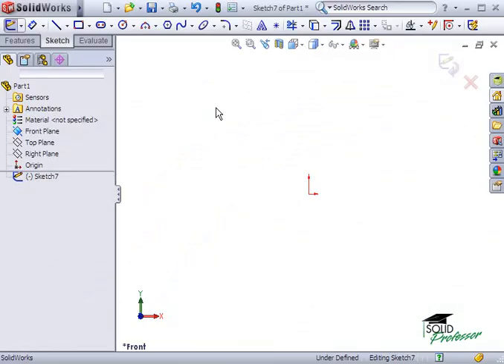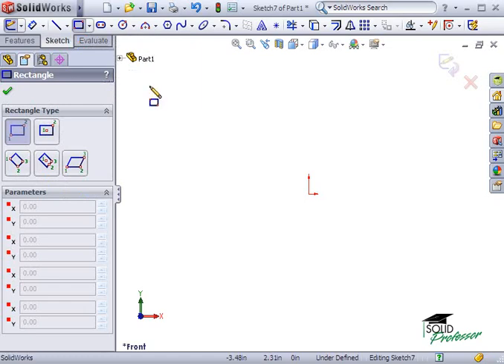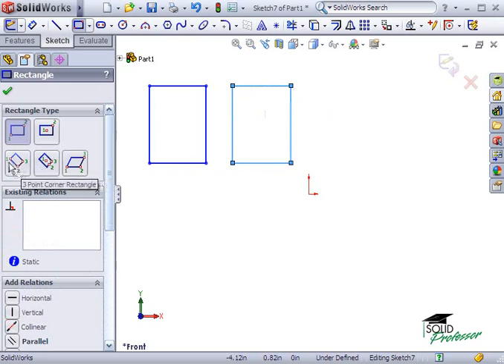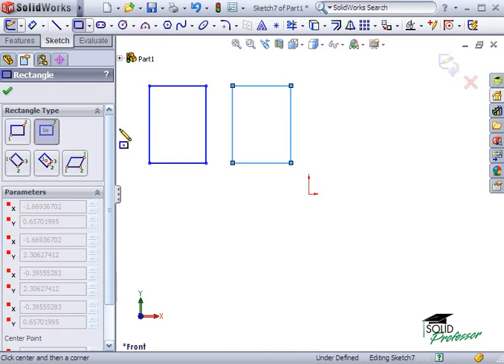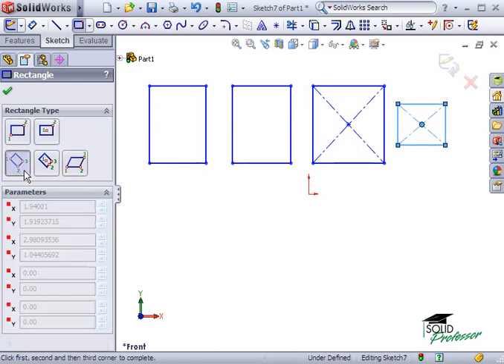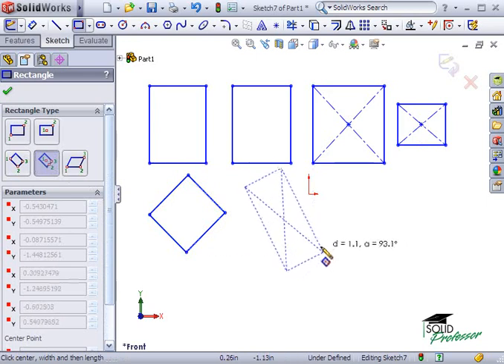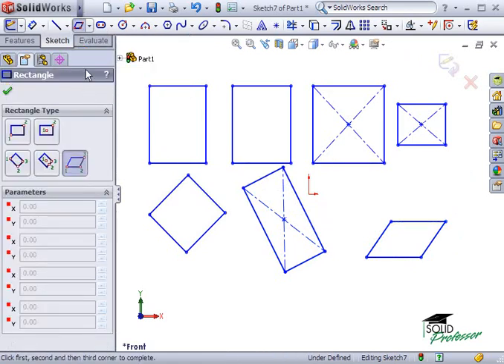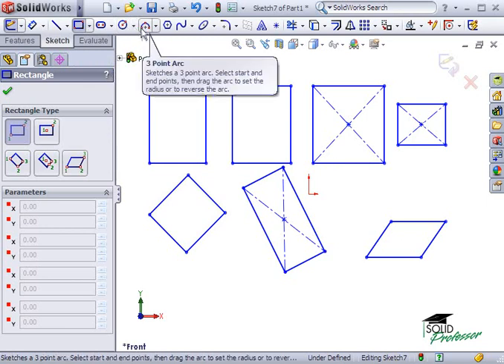2 The Sketcher 03 Rectangles